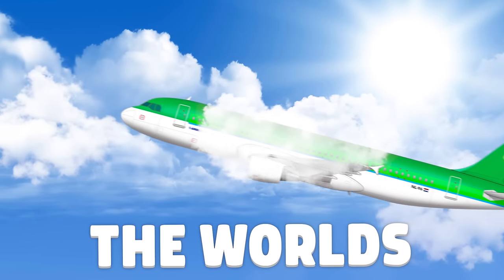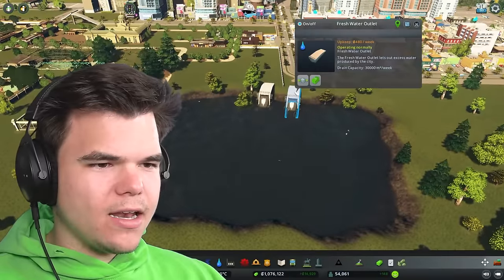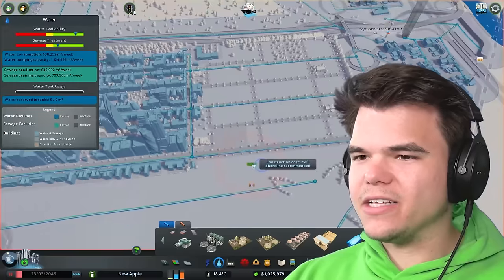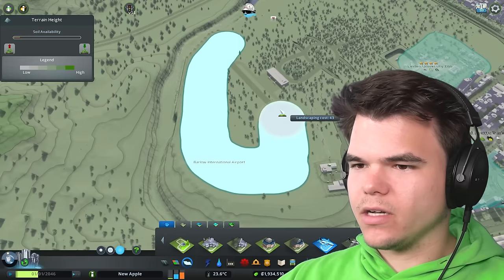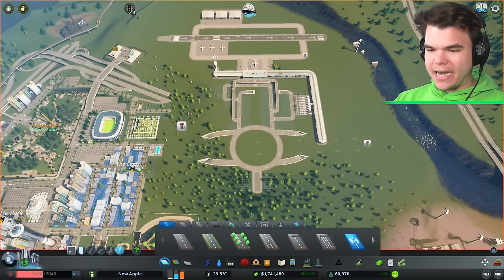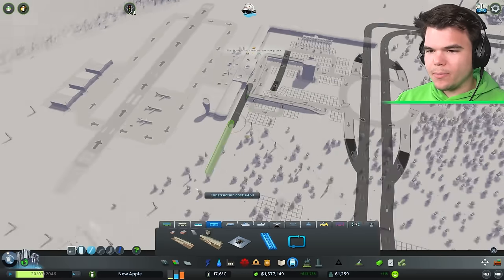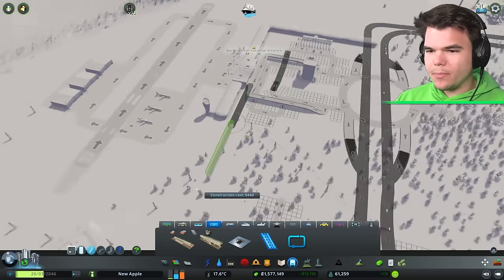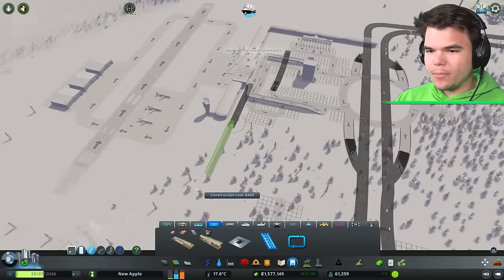I Built A MEGA AIRPORT In Cities Skylines...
🛒 MERCHANDISE!

👪 MY FRIEND!